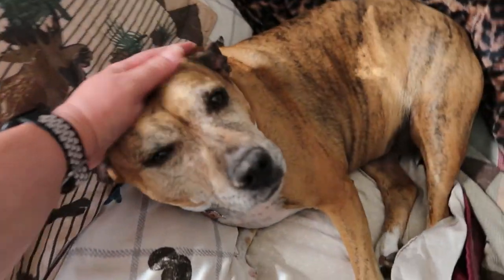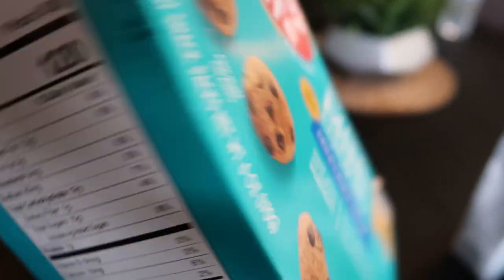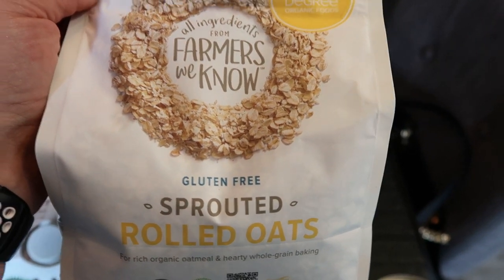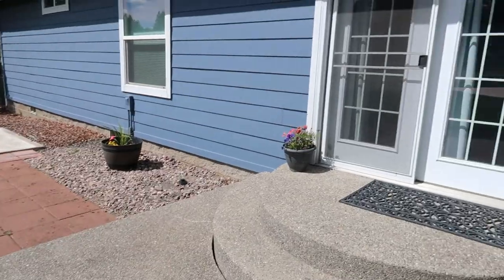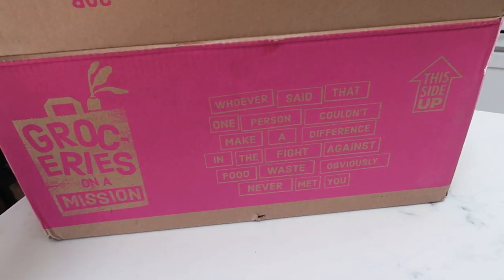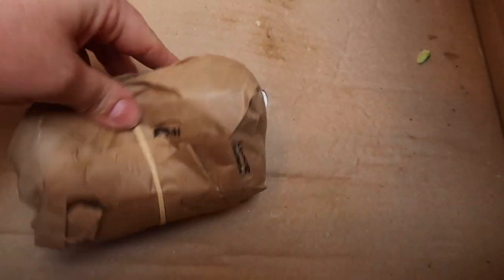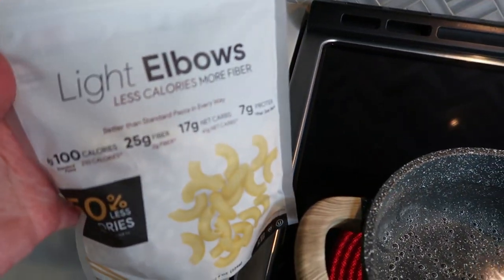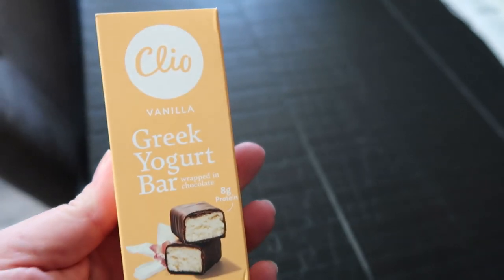WHAT I EAT IN A DAY TO LOSE WEIGHT ON WW | GROUND BEEF CASSEROLE | WEIGHT WATCHERS!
HAPPY WEDNESDAY!! I have a super fun video for you today!!  A couple of hauls, Diesel & Lola and a few new recipes including a YUMMY dinner!!  Recipe is on my website below!!  Enjoy!! XO

BAMBOO KITCHEN SCALE:

COPPER CHEF AIR FRYER:

*ENLIGHTENED ICE CREAM!  Yum!!
jennswwjourney for $7 off a pint variety pack
jennswwjourneybar for $12 off a bar variety pack

Code- jennswwjourney

Code- jennswwjourney

Code- jennswwjourney

HAPPY MAIL!!!